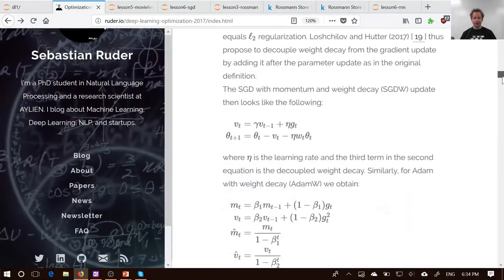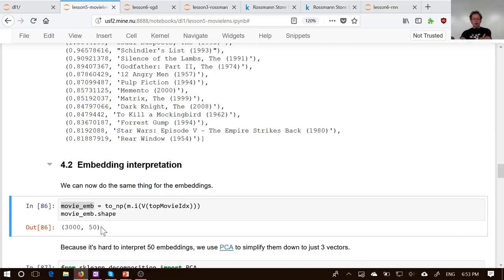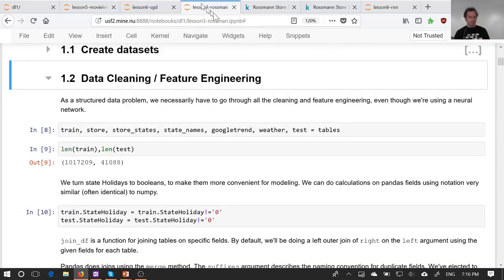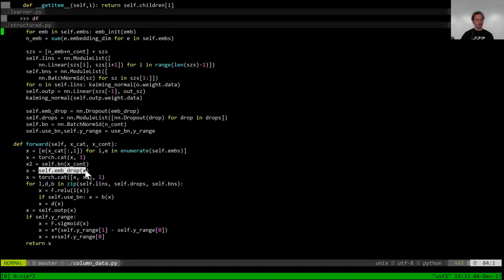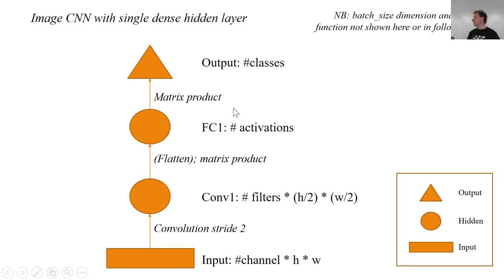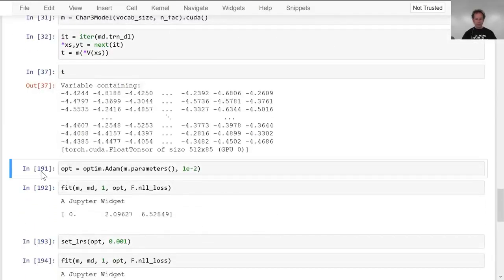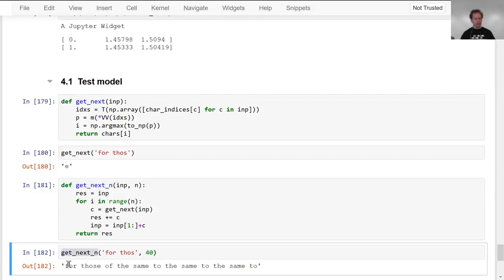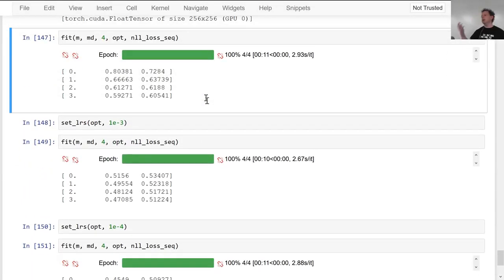Intro to Deep Learning 2018 - Lesson 6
Welcome to the 2018 edition of fast.ai's 7-week course, Practical Deep Learning For Coders, Part 1, taught by Jeremy Howard (Kaggle's #1 competitor 2 years running, and founder of Enlitic). Learn how to build state of the art models without needing graduate-level math—but also without dumbing anything down. Oh, one other thing... it's totally free! And there's a whole community of thousands of other learners ready to help you with your journey—just head over to forums.fast.ai if you need any help, or just want to chat to other deep learning learners.

Prerequisites:
This 7-week course is designed for anyone with at least a year of coding experience, and some memory of high-school math. You will start with step one—learning how to get a GPU server online suitable for deep learning—and go all the way through to creating state of the art, highly practical, models for computer vision, natural language processing, and recommendation systems. There are around 20 hours of lessons, and you should plan to spend around 10 hours a week for 7 weeks to complete the material. The course is based on lessons recorded during the first certificate course at The Data Institute at USF.

TODAYS LESSON:

6—INTERPRETING EMBEDDINGS; RNNS FROM SCRATCH
Today is a very busy lesson! We first learn how to interpret the collaborative filtering embeddings we created last week, and use that knowledge to answer the question: “what is the worst movie of all time?”

Then we cover what is perhaps the most practically important topic in the whole course: how to use deep learning to model “structured data” such as database tables and spreadsheets, as well as time series. It turns out that not only is deep learning often the most accurate modeling approach for this tasks, it can be the easiest approach to develop too.

We close out the lesson with an introduction to recurrent neural networks (RNNs), and use an RNN to write a new philosophical treatise…